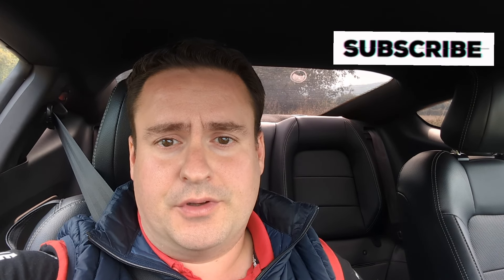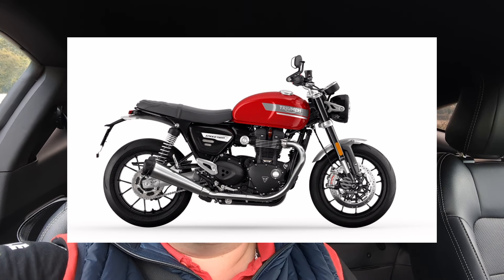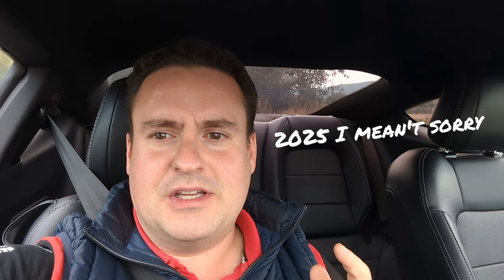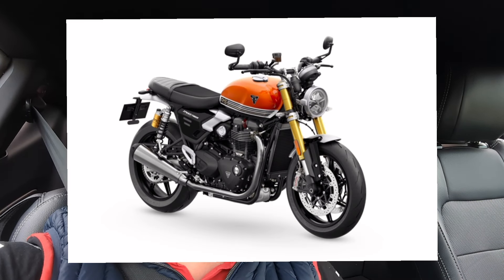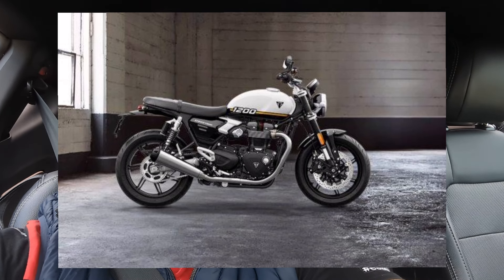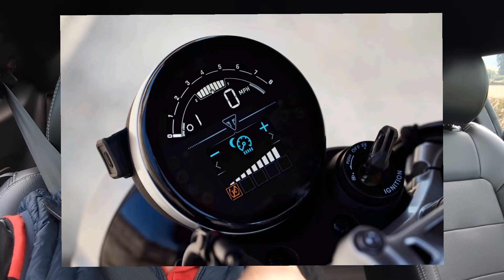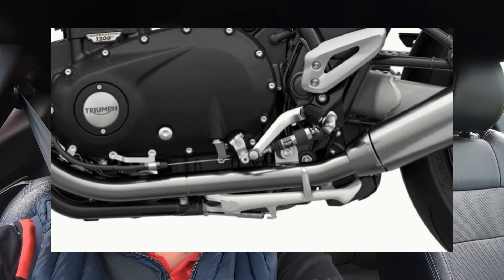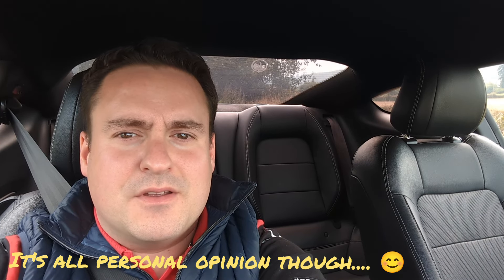Triumph Speed Twin 1200 RS: 2025 bike updates: My thoughts / Review as a previous Speed Twin owner!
Triumph Speed Twin 2025 thoughts